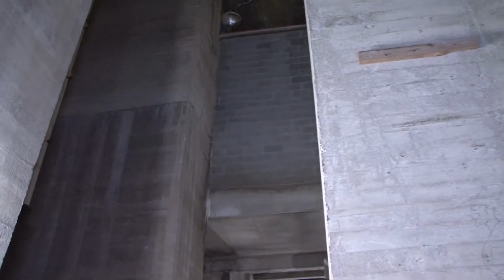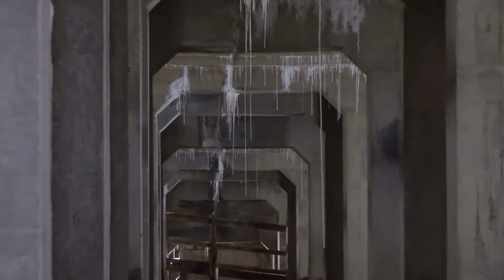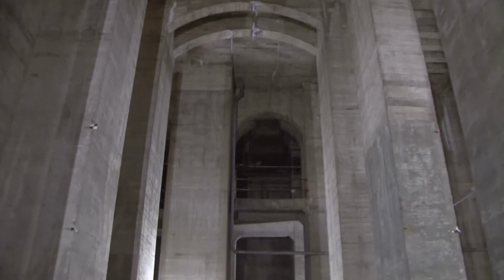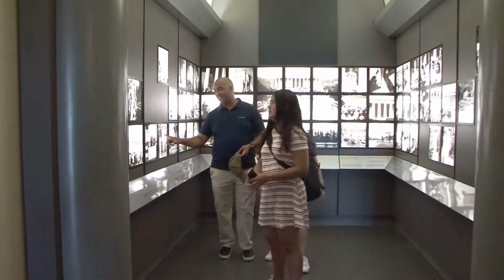Lincoln Memorial Undercroft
Deep beneath the Lincoln Memorial out of public view is a piece of history rarely seen and largely forgotten for nearly 60 years. It's called the Lincoln Undercroft. In this week's 'Taste of Summer' series, Patricia Villone investigates what lies below the statue of America's renowned president.